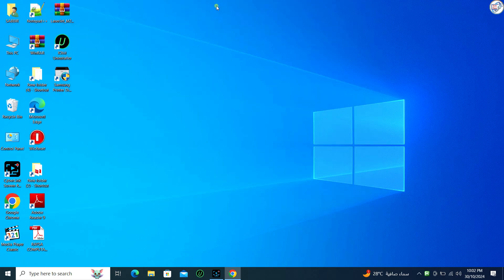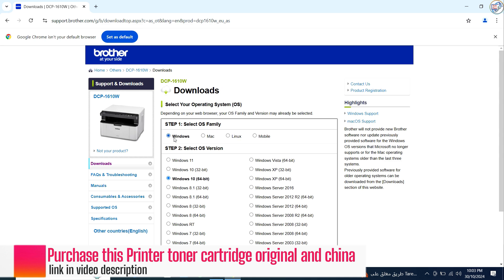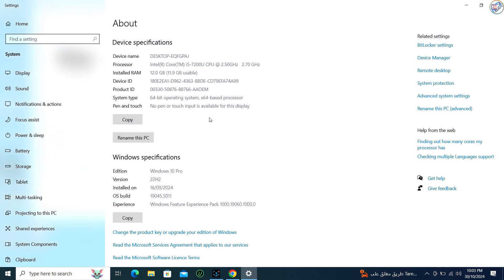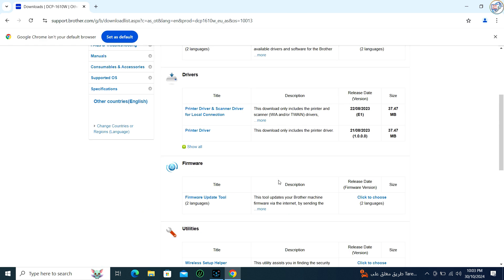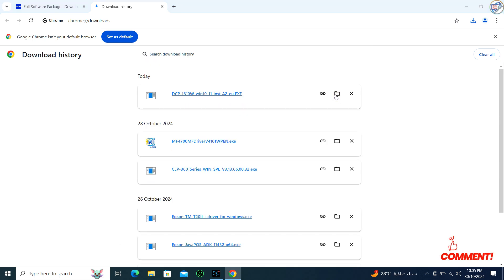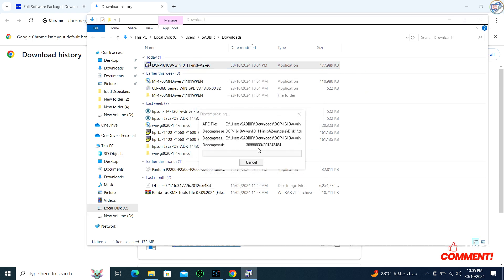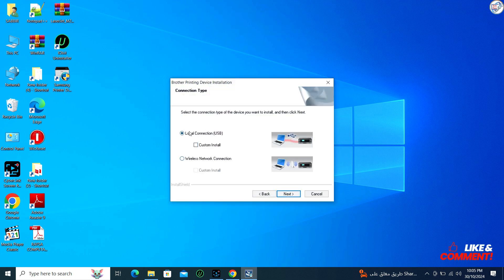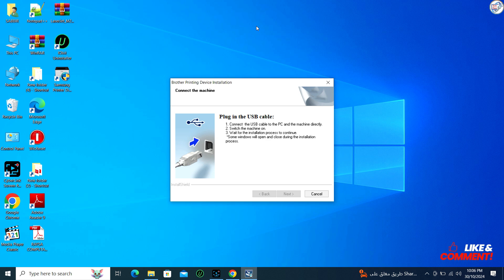How to download and install Brother DCP-1610w Printer USB Driver on Windows setup full Driver.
How to Download & Install Brother DCP-1610w Printer Driver on Windows (Full Setup Guide)
Brother DCP-1610w USB Driver Install – Step-by-Step Windows Tutoria
Fix Brother DCP-1610w Driver Issues – Complete Windows Installation Guide
Download & Setup Brother DCP-1610w Printer Driver – Easy Windows USB Instal
Brother DCP-1610w Driver Installation – Full USB Setup for Windows 10/11Step-by-Step: Install Brother DCP-1610w Printer Driver via USB (Windows)
Brother DCP-1610w Driver Download & Install – Complete USB Guide for PC
Troubleshoot Brother DCP-1610w Printer – Driver Install & USB Setup (2025)
Brother DCP-1610w Windows Driver Installation – USB & Wireless Setup
Quick Guide: Install Brother DCP-1610w USB Driver on Windows 10/11/8/7

In this video, we’ll show you how to download and install the USB driver for your Brother DCP-1610W printer on a Windows computer. Whether you’re setting up your printer for the first time or troubleshooting issues, this step-by-step guide will make the process easy and straightforward.

We’ll start by visiting the official Brother website to locate the correct driver for your printer model. You’ll learn how to select your operating system and download the full driver package, which includes essential software for optimal performance.

Next, we’ll guide you through the installation process, ensuring that you know how to connect your printer via USB and configure the settings correctly. We’ll also provide tips on how to check for updates and ensure that your driver is always up to date.

Whether you’re a beginner or just need a refresher, this video is perfect for anyone looking to get their Brother DCP-1610W printer up and running smoothly. Let’s get started and make printing hassle-free!